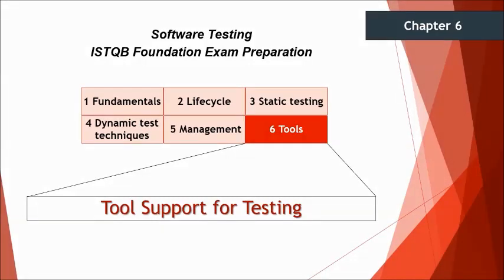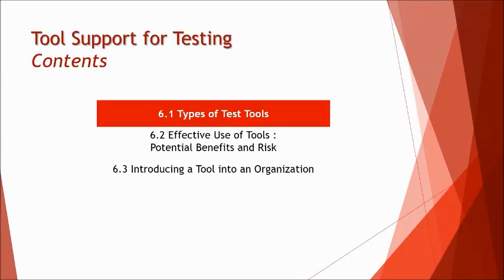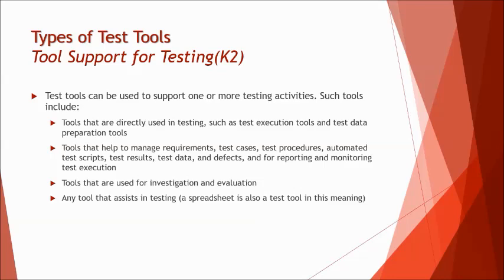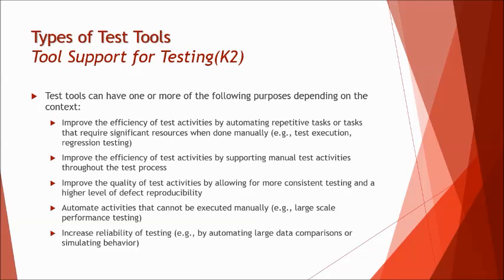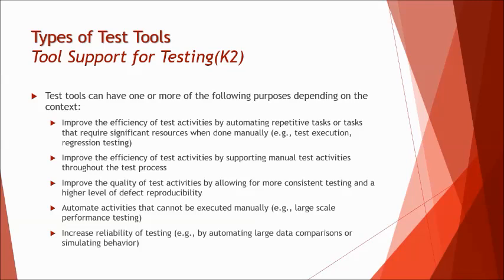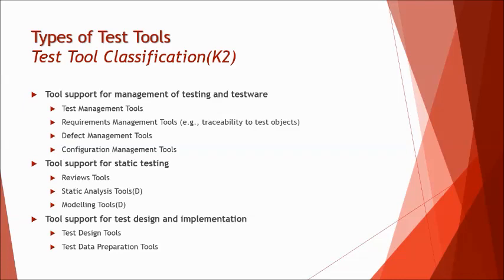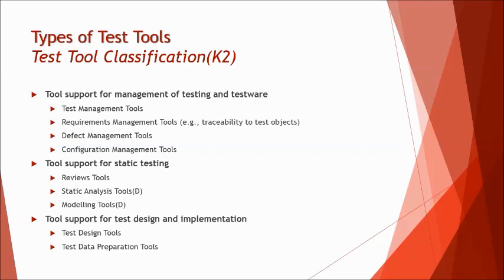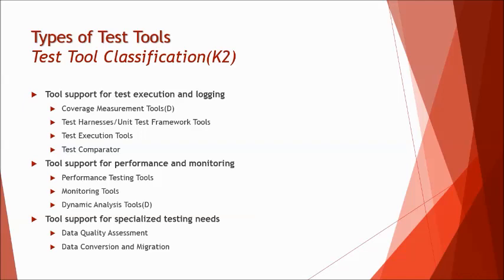ISTQB Foundation Level Certification 2011 | 6.1 Test Tool Types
This tutorial will drive individuals about the understanding on Topic 6.1 Types of Test Tools  from Chapter 6 Tool Support For Testing in ISTQB Foundation.